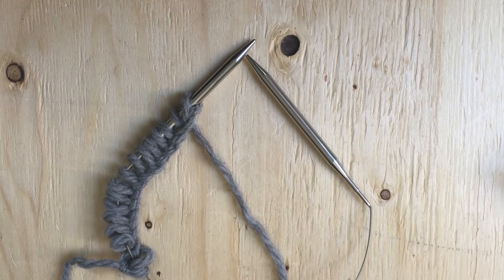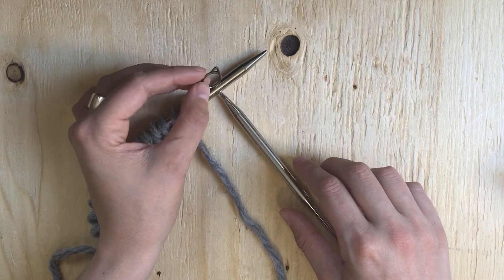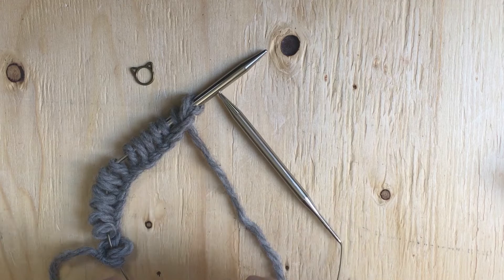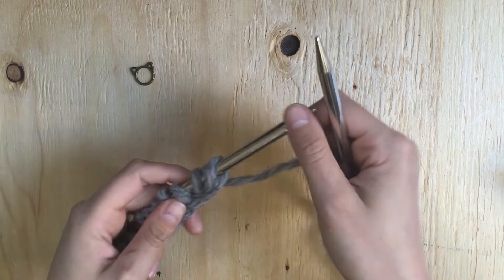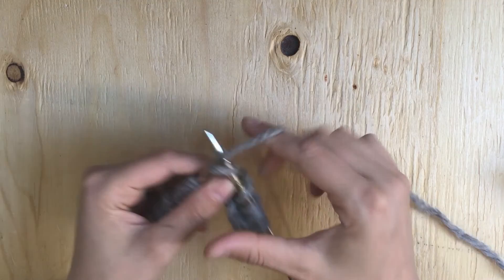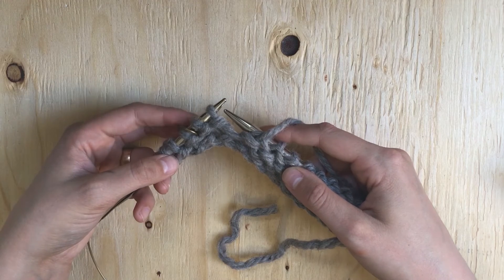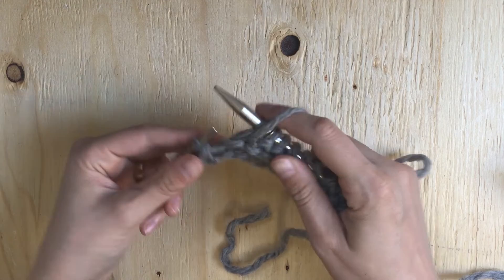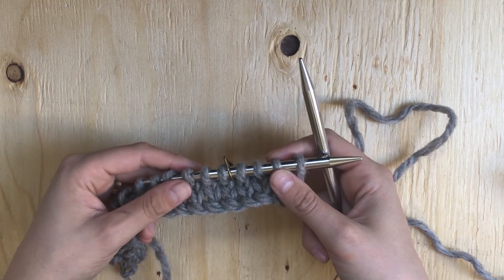Pip and Pin Tutorials: Using Stitch Markers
How and when to use a stitch marker